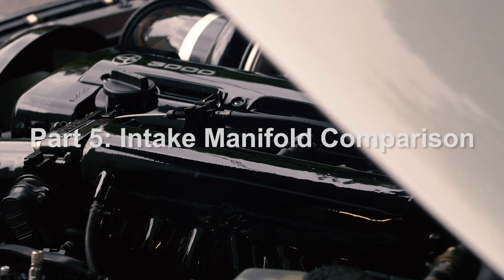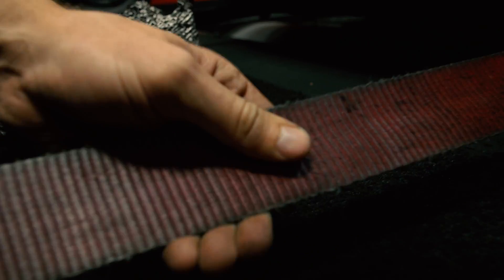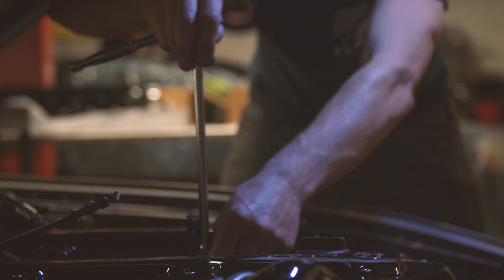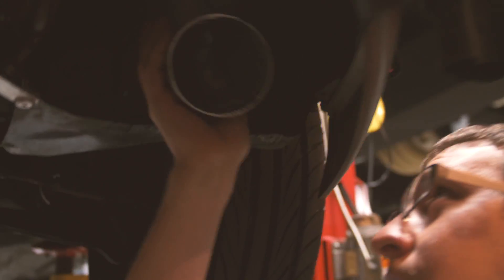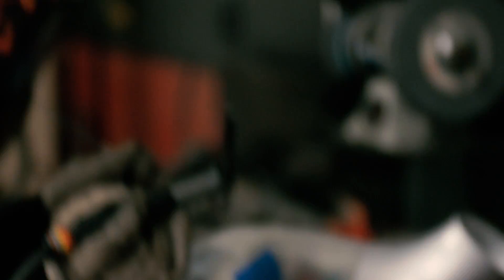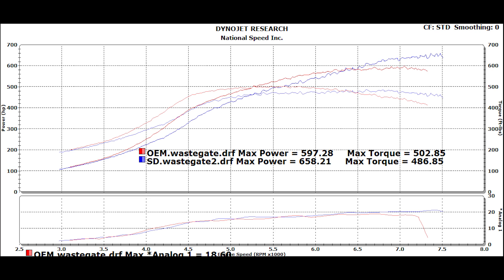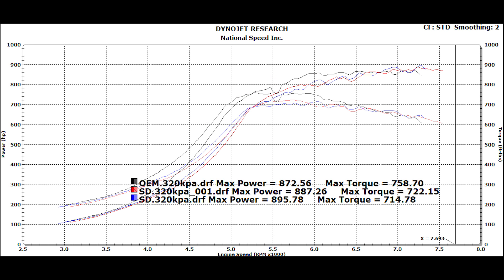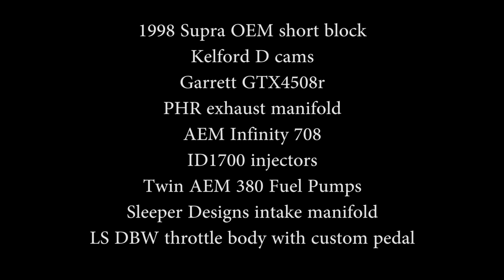Part 5: OEM Intake Manifold vs Aftermarket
Should you buy an aftermarket intake manifold for your 2jz?  Here is a comparison of the OEM GTE intake manifold versus a Sleeper Designs RMR style intake manifold.  3 different boost levels were tested.  Wastegate boost with boost controller turned off, 26psi and 32psi.  Both dyno sessions had similar air temps of 75-80F and 83-85% ethanol in the tank.  This is on 100% stock engine with the only modification being Kelford D cams, and valve springs.